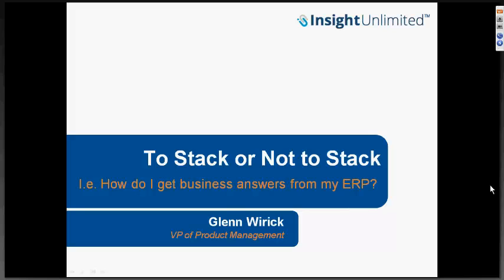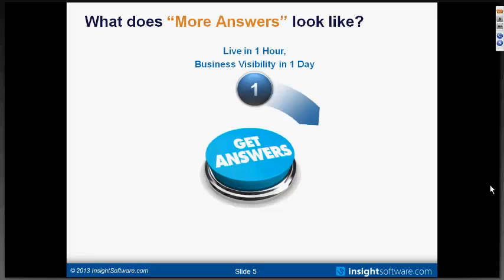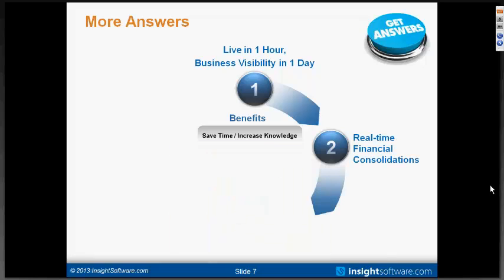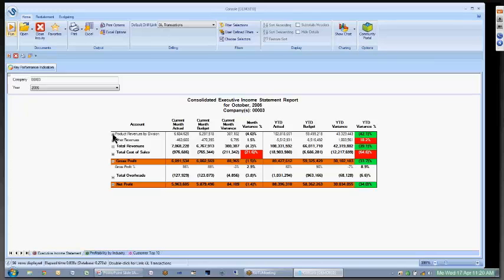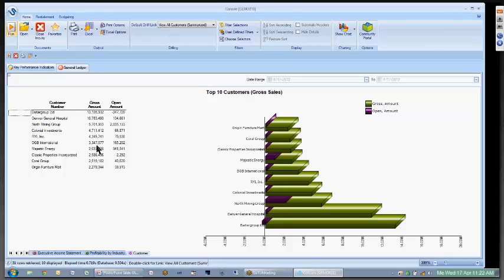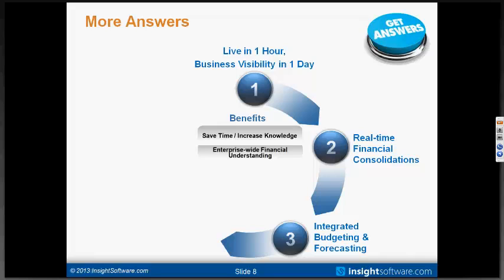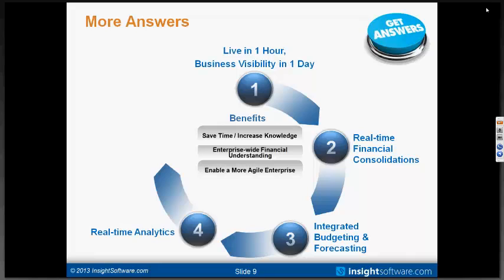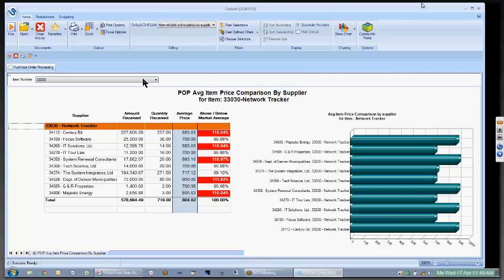JDE Full Stack - Pros and Cons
Can you rely on the full stack for your reporting needs? Find out here.